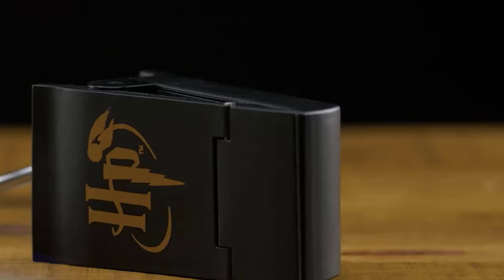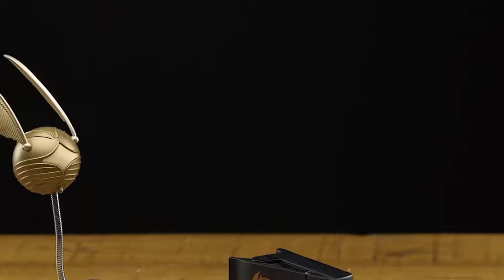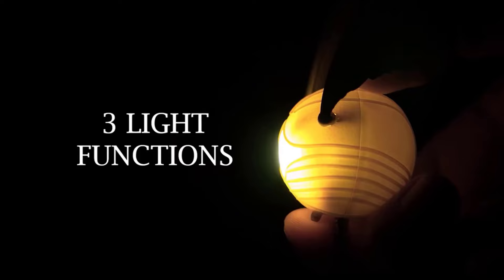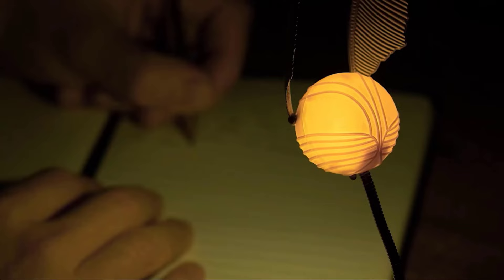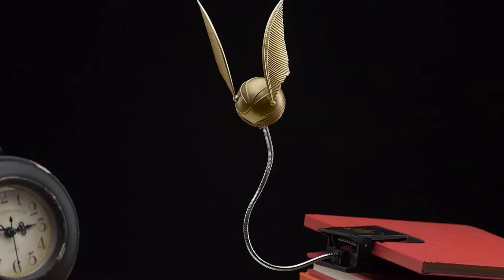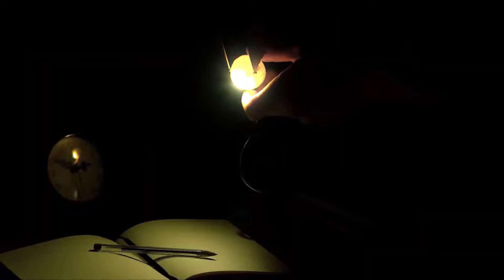Harry Potter Golden Snitch Light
Harry Potter Golden Snitch Light Review